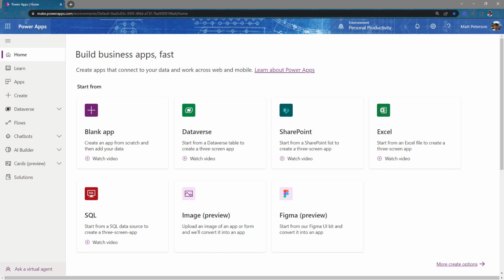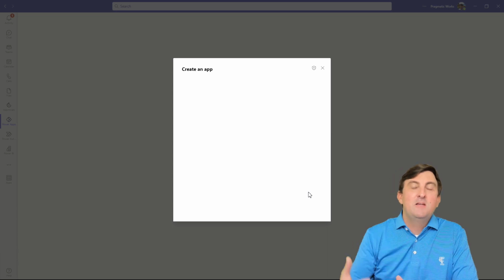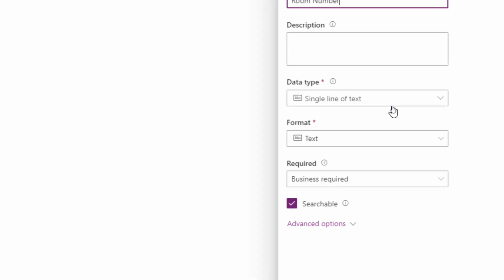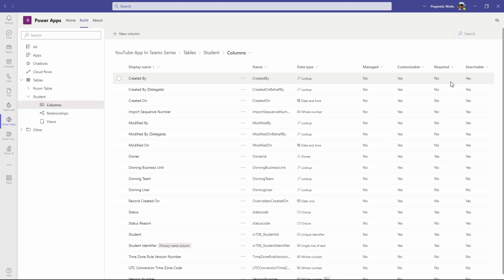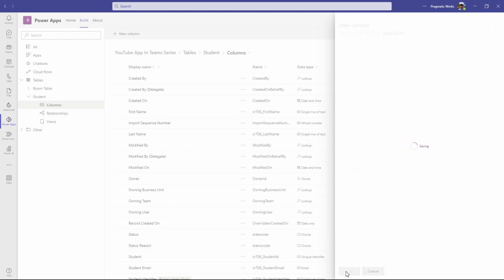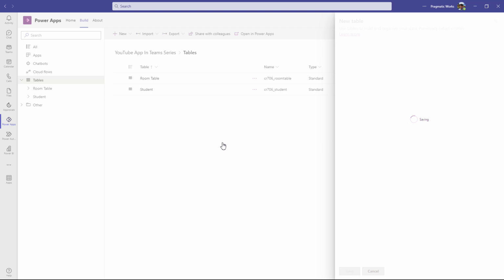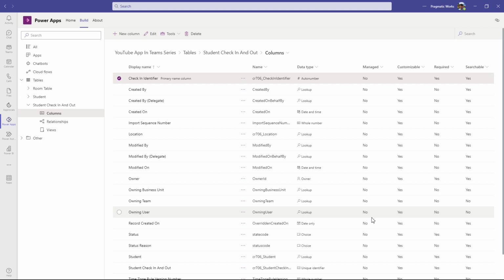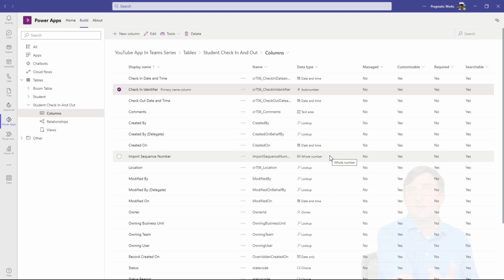Microsoft Teams: Building Your First Power App [Building Power Apps In Microsoft Teams – Ep. 1]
In this first video of Matt’s new series he gives an introduction to how to start building a Microsoft Canvas Application directly from the Microsoft Teams program.  This will be a multi-episode series where you will get the chance to follow along with Matt in building an application from beginning to end.  He will walk you through the application creation process, dive into the security features of the application, talk about what Microsoft Dataverse is, and incorporate Power Automate Flows, and Power BI Report building from the data collected in the application.

For the first episode, you will provision a Team, install Dataverse into your Team, and start creating the tables for a student check-in and check-out application.